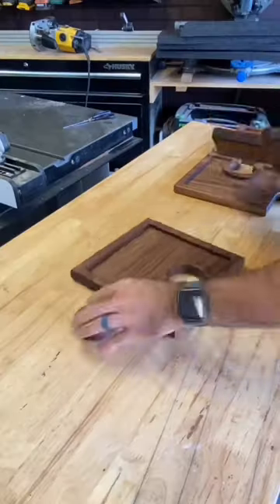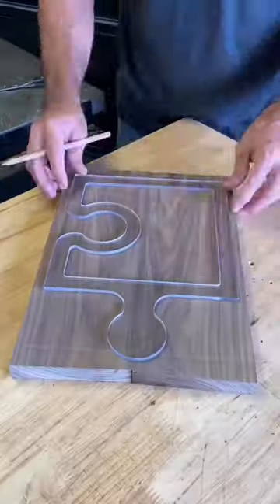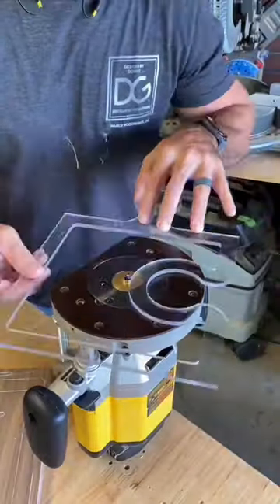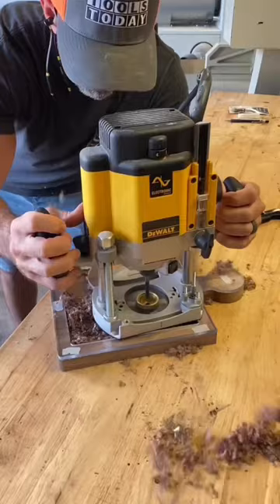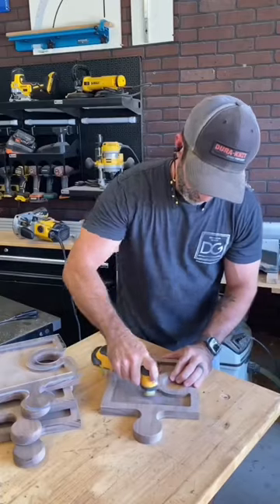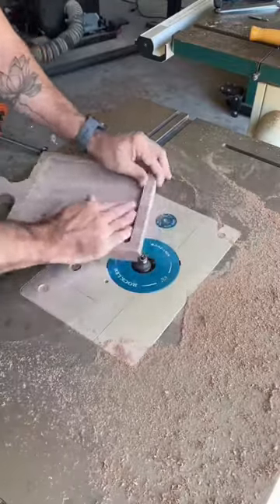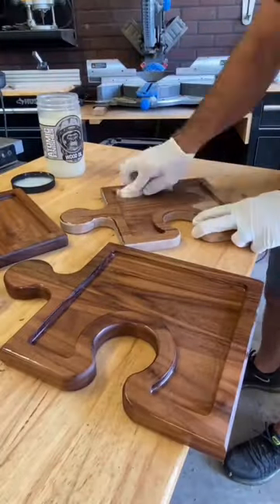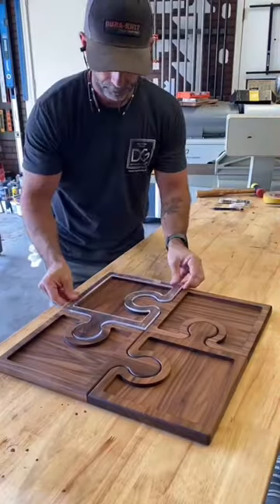JIGsaw shorts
X Fasten Tape ⬇️

1/4″ Flush Trim Bit ⬇️

Router Bushing Guides for Inlays or Dish Platters ⬇️

1/4″ Bit for Dish Platters or Inlays ⬇️

1/8″ Bit for Dish Platters or Inlays ⬇️